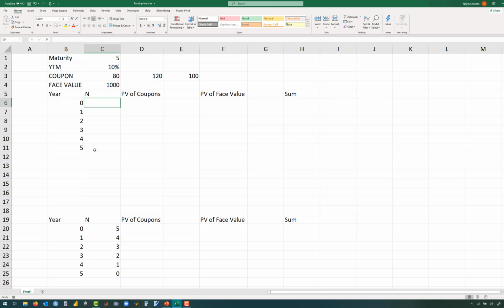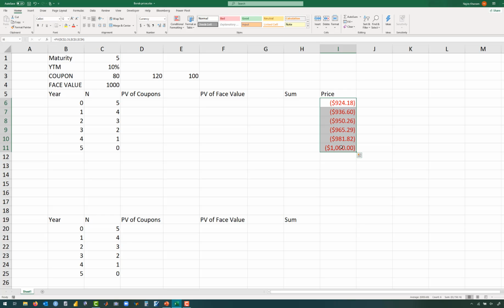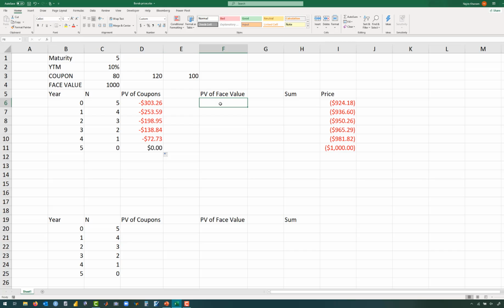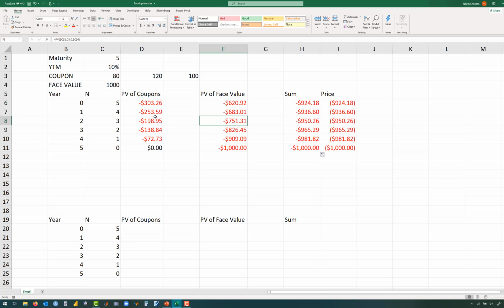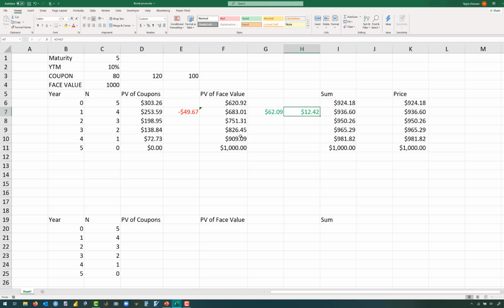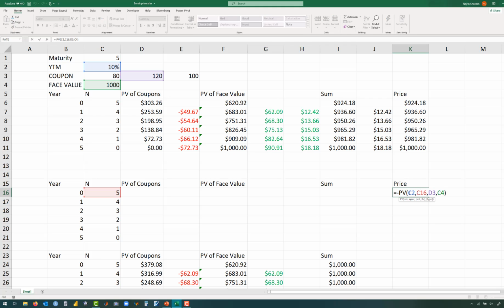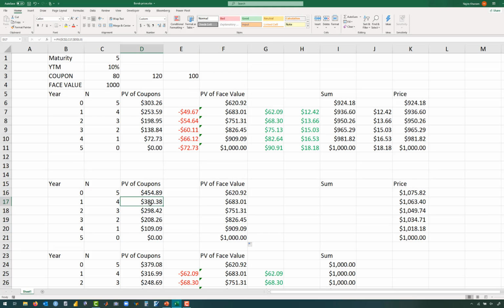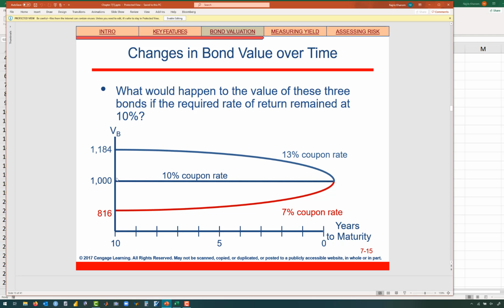Value of Discount and Premium Bonds Overtime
How the value of discount, premium and at par bonds change overtime holding everything else constant